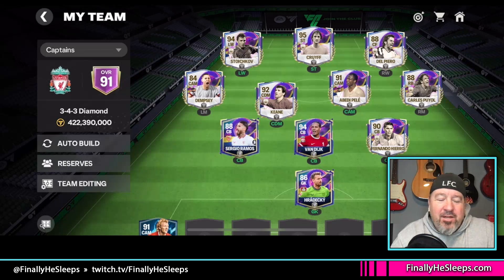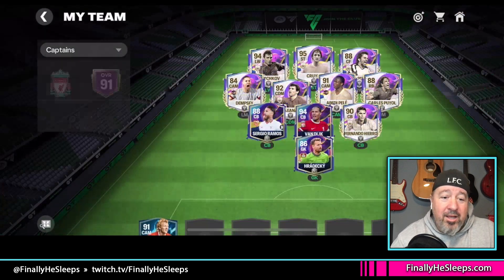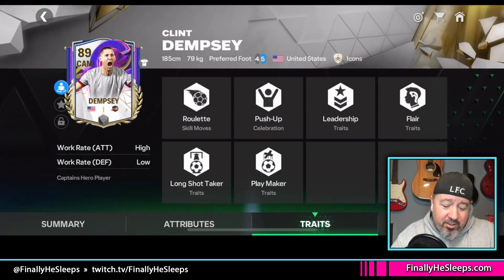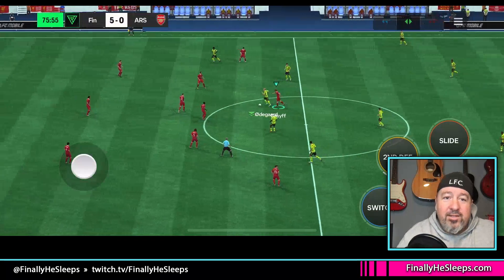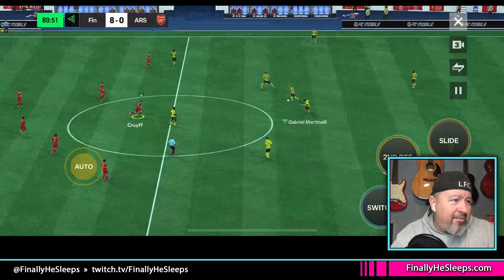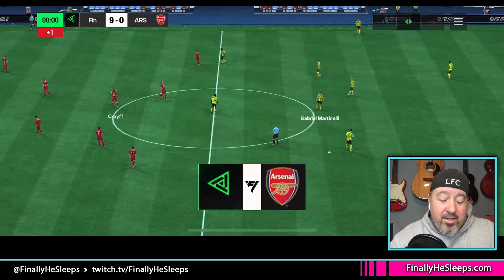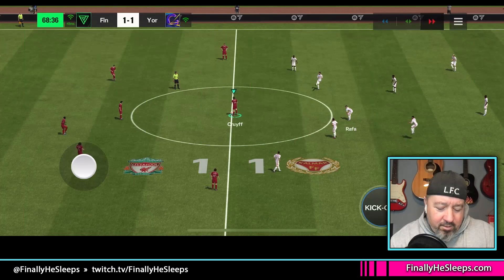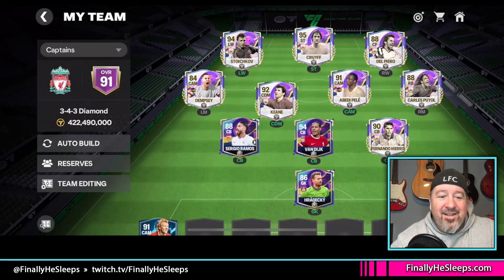FULL CAPTAINS TEAM REVIEW! FC Mobile - 95 Cruyff, 94 Stoichkov, 94 VVD, 93 Puyol, 93 Del Piero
EA was kind enough to let me play around with a full squad of Captains Event players temporarily.  Quickselling them afterward was PAINFUL.  I was surprised, both positively and negatively, from a few of the bunch.  Check out which ones are worth striving for and which ones you can skip.

Like EA's Gem Offers? Same thing, except they give you CASH for small tasks, instead of gems.

Hopefully you're F2P, but if you're not, here's the quickest way to FC Points by email...

Do you enjoy this video? Like, share and subscribe (don't forget to click the bell to turn on All notifications) to my channel to get more FC Mobile and video game content (some fun, some informative, others just because I'm bored) and then check out FinallyHeSleeps.com

wolviehd djmixfoo Stopde RKReddy FC Mobile new FC Mobile Event FinallyHeSleeps best fc mobile channel fc mobile event guide ea sports fc ea sports fc mobile FIFA fifa mobile 24 player review level up team fast make millions of coins market hack market cheat make coins ucl event champions league universal rank players fc mobile fc mobile rank players train players maldini zanetti icons fc mobile captains event francescoli fernando hierro mini event winter wildcards freeze winter wonderland presents gifts winter event guide